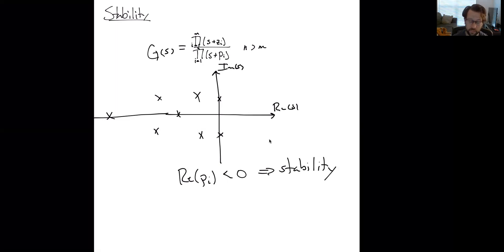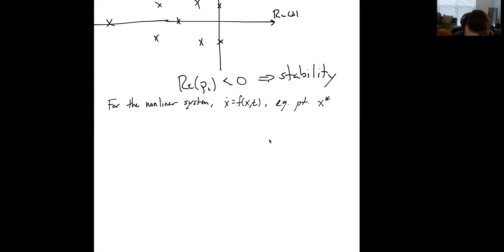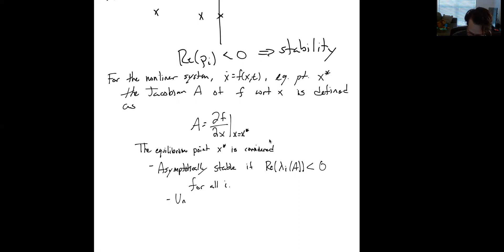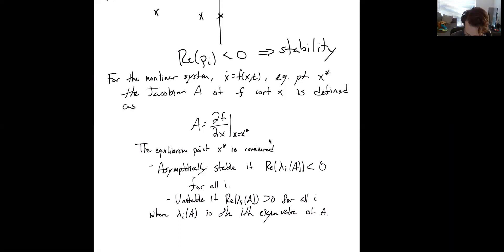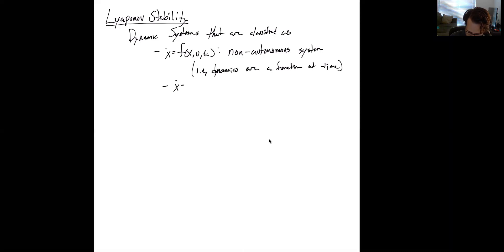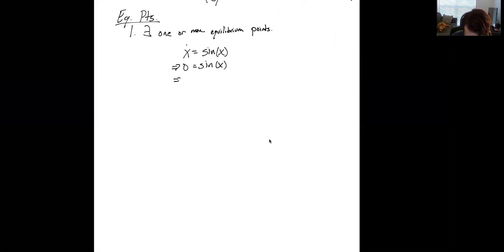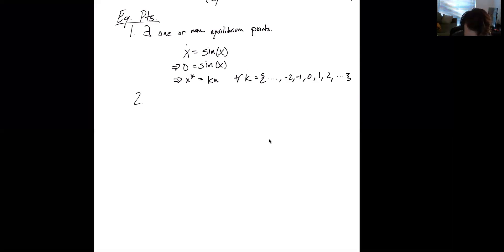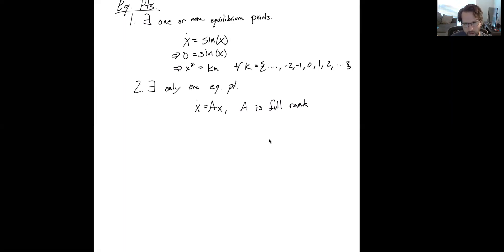Lecture 16a - Stability 1